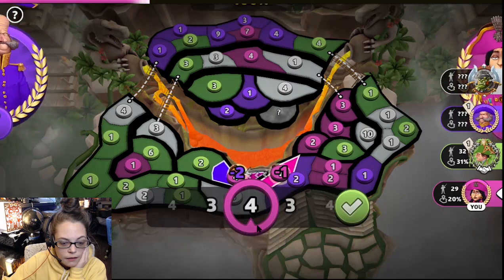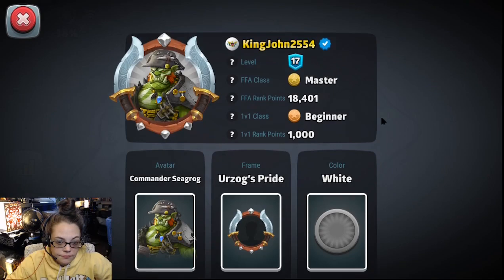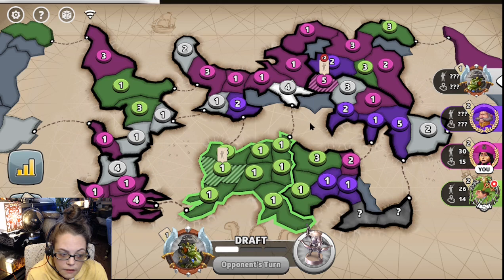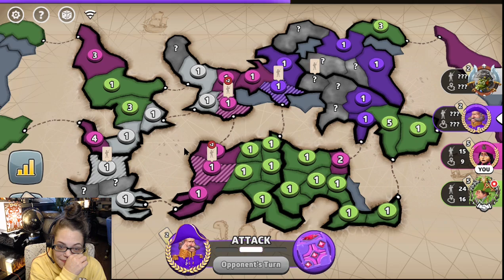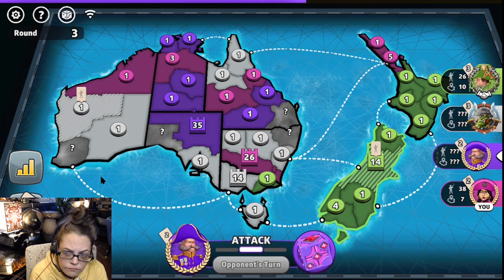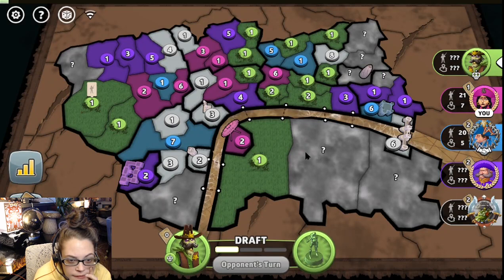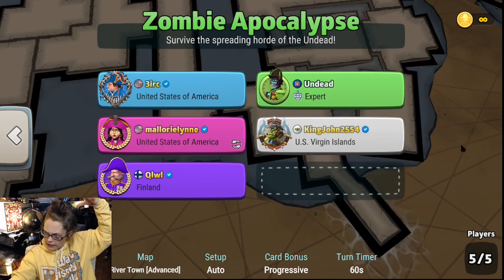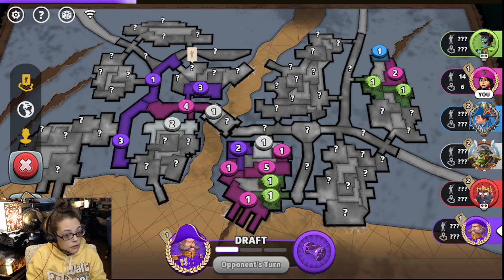This is Fine. Everything's Fine.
Hey guys! Thanks for stopping by. I love playing Risk: Global Domination online, win or lose. This is week 6 of the 5-a-side tournament!

I am playing with my other team captain, 3irc.

Our opponents were @QlwlFin, former #1 on the leaderboard and King John - both of these guys are SUPER good Risk players!!

We play 5 games - you get 2 points for winning and a bonus point if you are BOTH alive when you win. For Kill Your Partner, your bonus point comes from winning the game as the lone survivor.

1st Game - 70% on Dino Canyon
2nd Game - WD on Forsaken Lands - 16:10 (36:53, QL shares his killed/lost troop totals and THEY ARE HYSTERICAL)
3rd Game - Caps on Australia - 37:17
4th Game - Zombies on 28 Turns Later - 50:54
5th Game - Zombies Kill Your Partner - 1:08:09 (we talk about bot superstition - you need a GOOD BOT!)

This is part of the 5aSide tournament - teams play 1 2v2 game (5 games each) and 3 1v1s (5 games each) to compete for total team points for the week. This is week 6 of the tournament, but our team had a bye the first week because there are 7 teams competing. Each team has 7 members who must rotate between weeks. 2v2 play is SO fun and interesting! I find these stressful, but also super fun!

Come hang with us! Join the Risk Discord!

Wanna catch me live? I stream on Twitch!